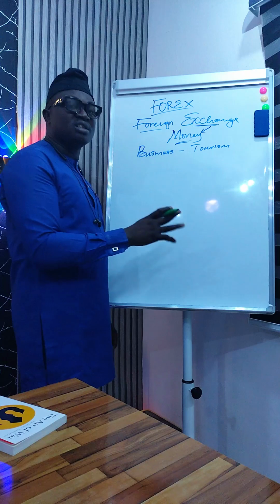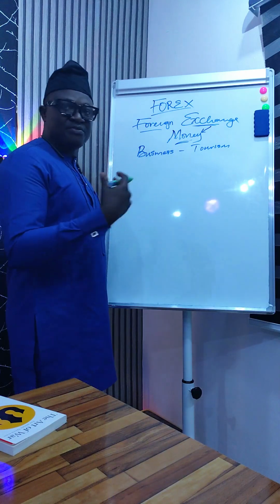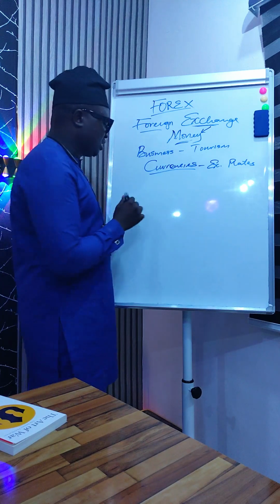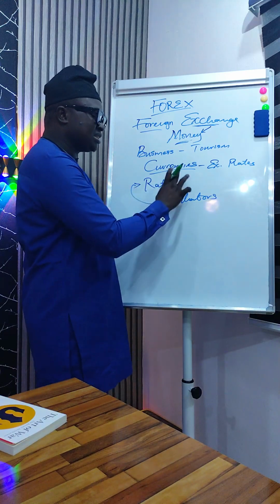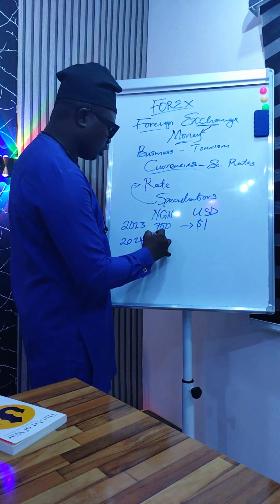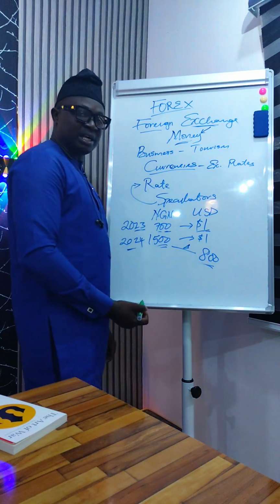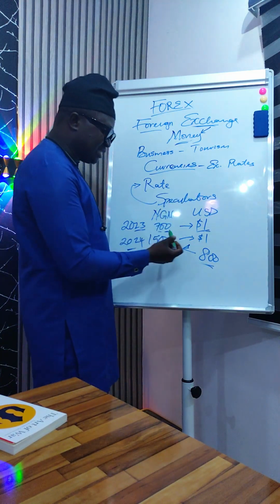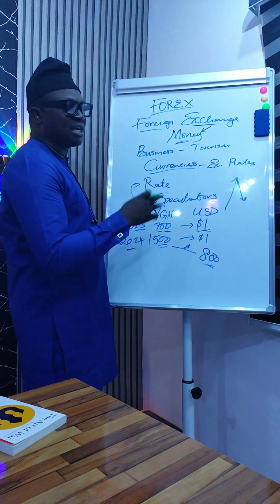What is Forex?